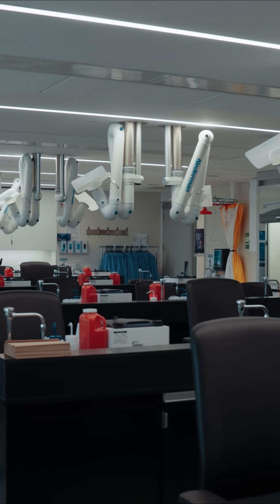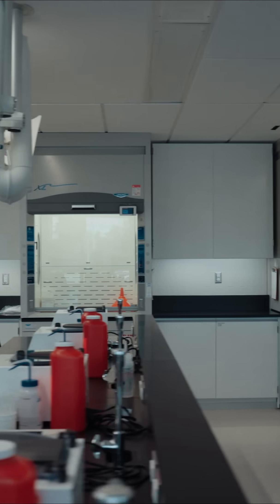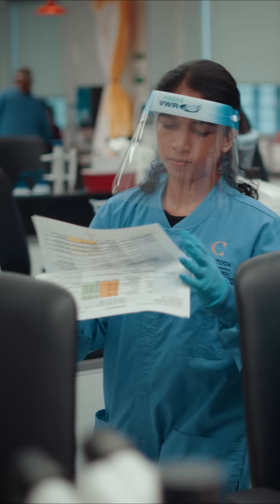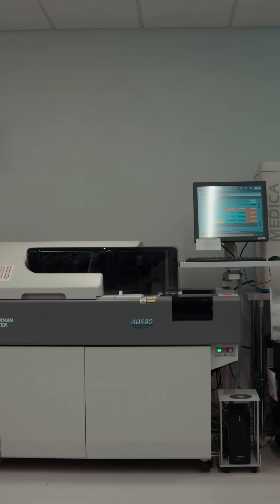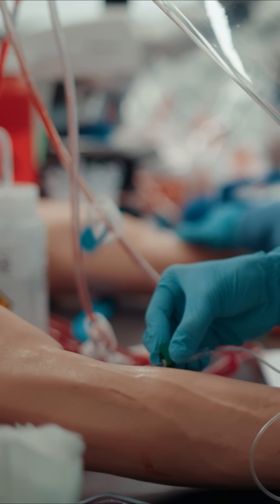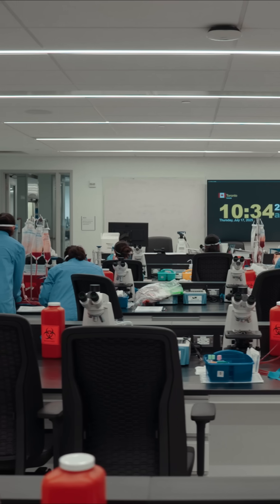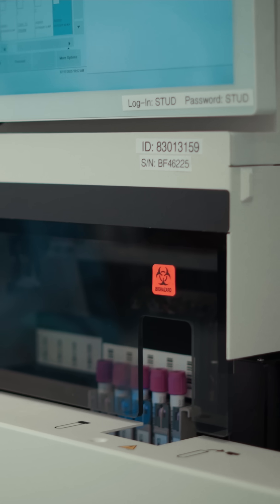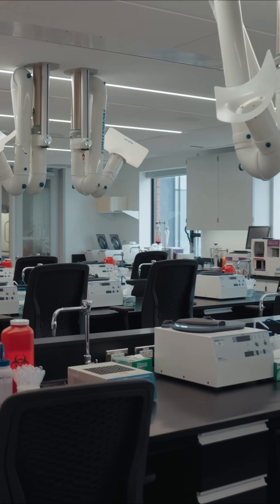Medical Laboratory Science at Conestoga College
Step into a vital role in Canada’s healthcare system with our Medical Laboratory Sciences Advanced Diploma.

In just three years, you will gain hands-on experience in cutting-edge labs, master complex diagnostic techniques, and prepare for in-demand careers in Clinical Biochemistry, Microbiology, Hematology, Histotechnology, and Transfusion Sciences.

With a nationwide shortage of Medical Laboratory Technologists, your skills will be highly sought after. Additionally, our program provides real-world clinical placements and pathways to pursue further education in applied health and biotechnology degrees.

🔬 Start your journey today—where science meets saving lives.